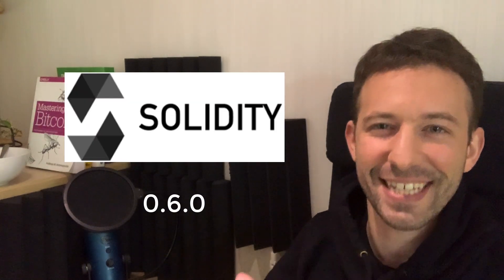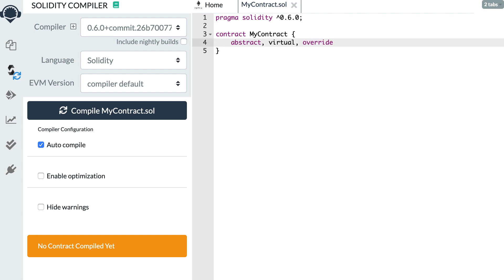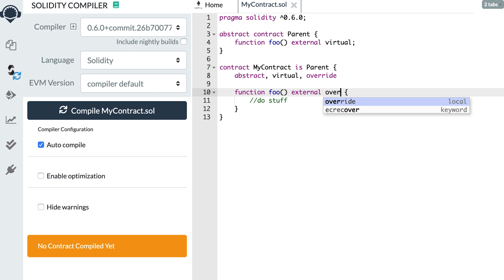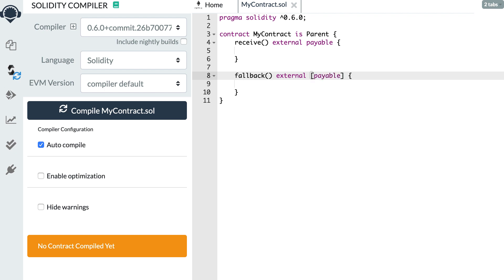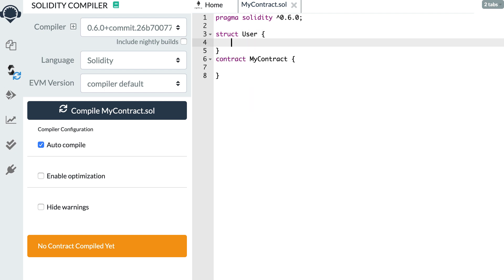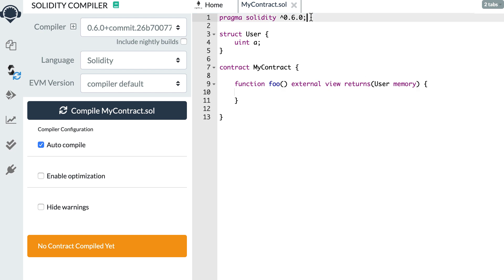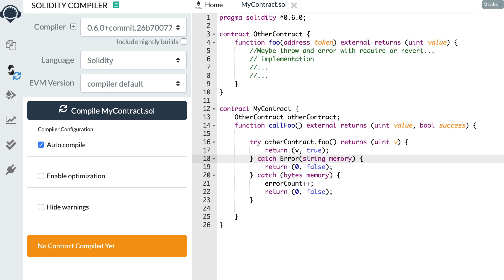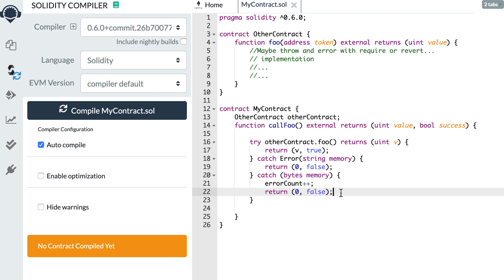Solidity 0.6 new features & breaking changes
1. resizing arrays: length, push, pop
2. abstract, virtual and overrides
3. no more state variable shadow
4. fallback function
5. struct and enum outside a contract
6. pragma experimental ABIEncoderV2 not experimental anymore
7. conversion from address to address payable
8. try/catch